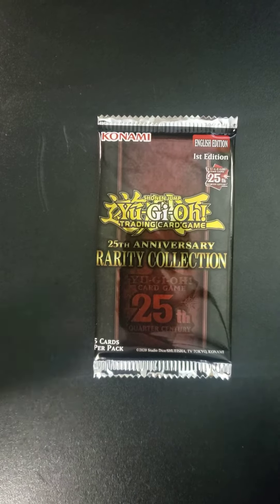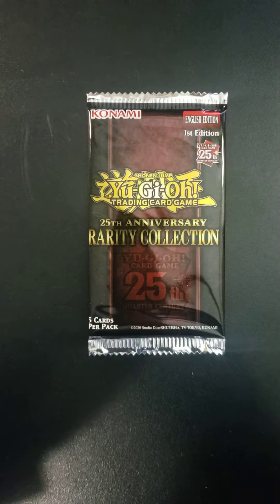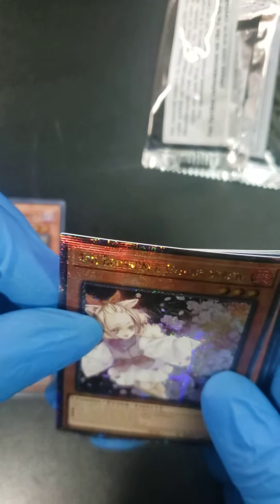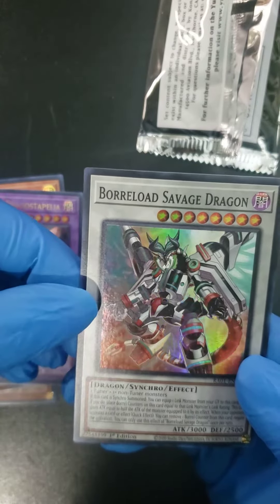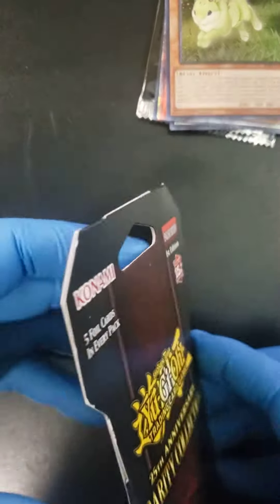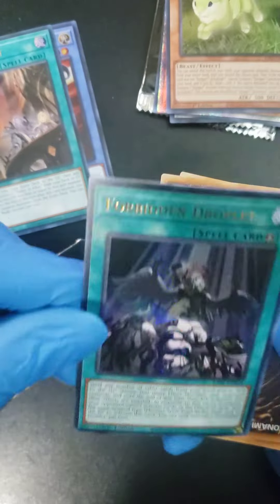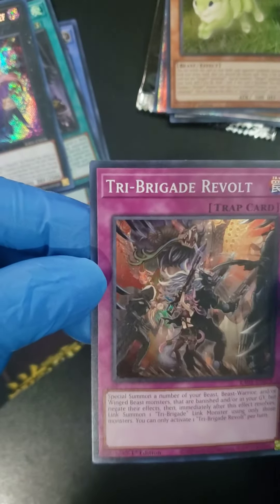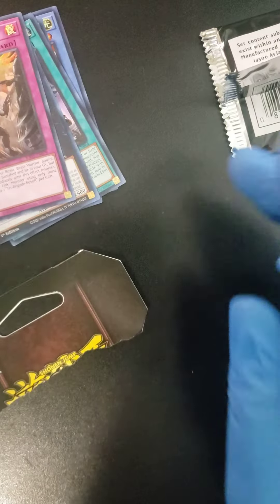YU-GI-OH - 25th Anniversary Rarity Collection - Pack Opening x 2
Here's a video of the cards I received inside 2 packs of Yu-Gi-Oh - Rarity Collection. This is the 25th Anniversary of Yu-Gi-Oh and this set gives you a chance to score some sweet foil cards.